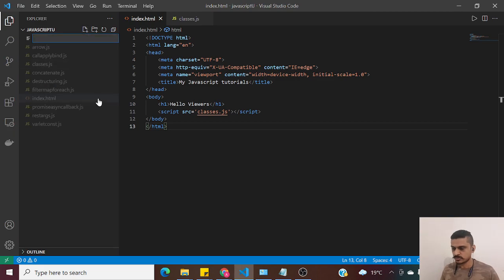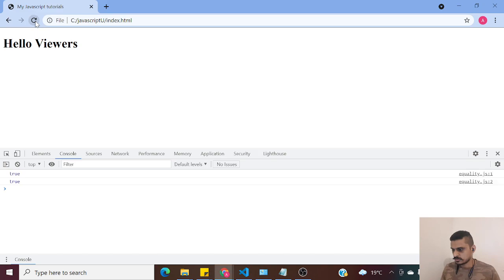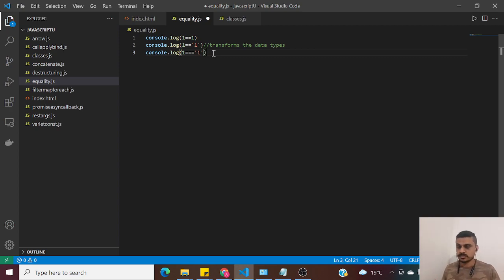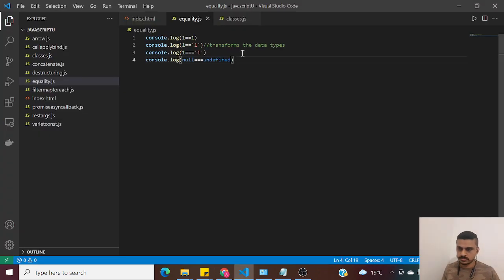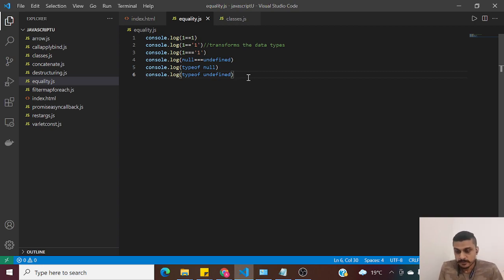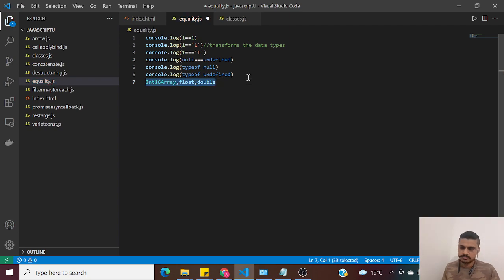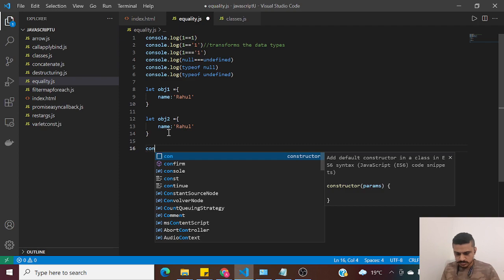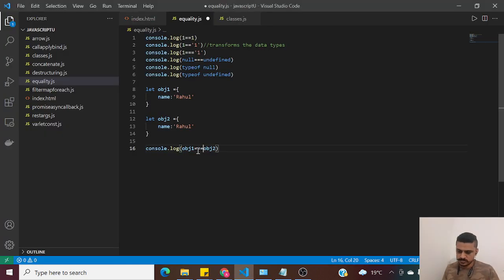Equality [==] && [===] && null_undefined && Comparing Objects in Javascript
Difference between null and undefined
How Javascript compare objects